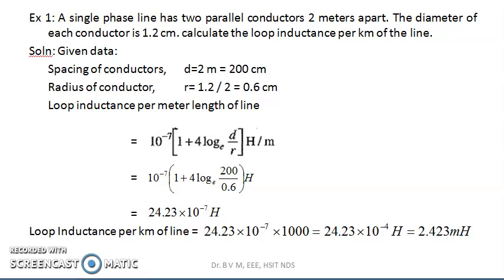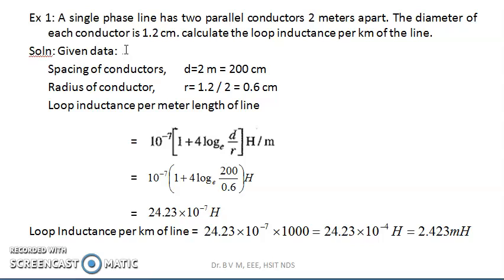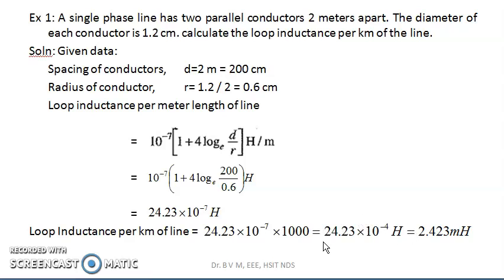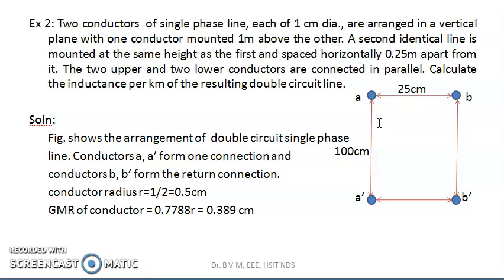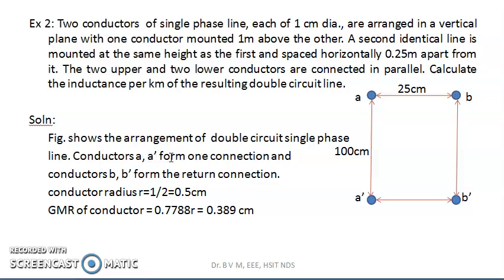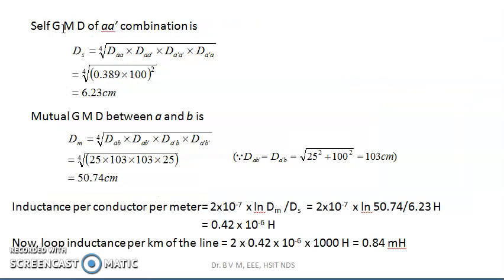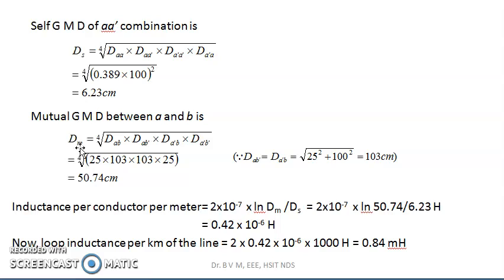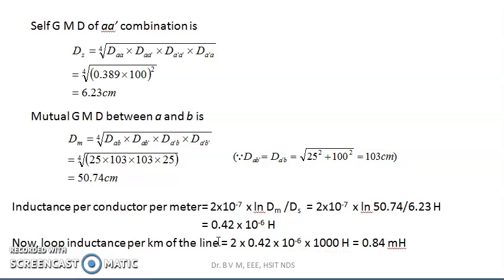Lect - 12 Numerical on Inductance of line